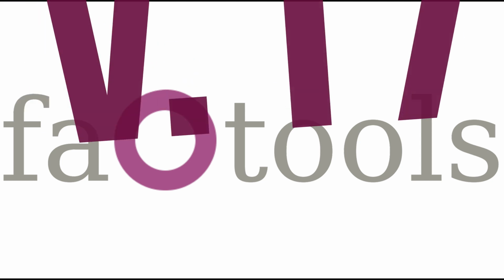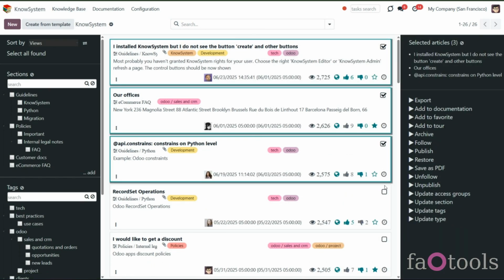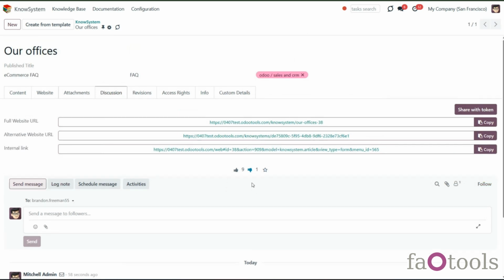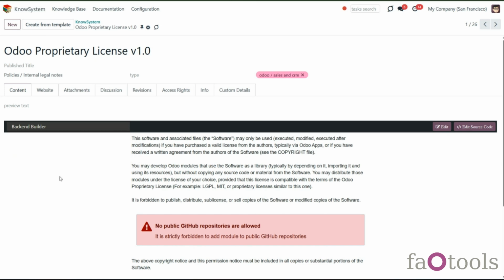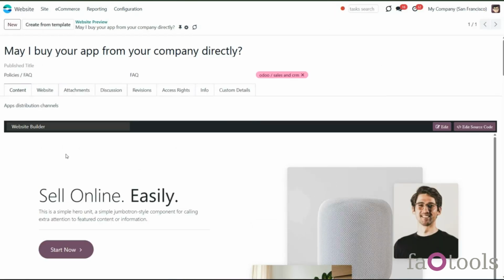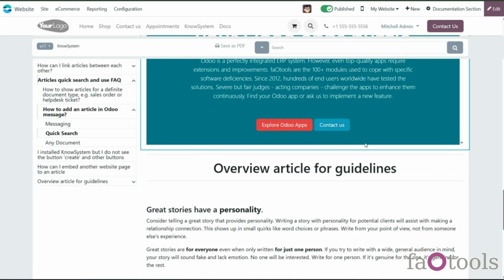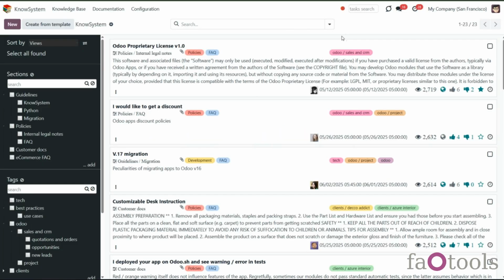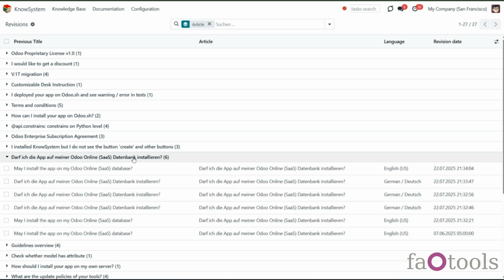Odoo KnowSystem v17 by faOtools overview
Find out how to build a deep and structured knowledge base for internal and external use in Odoo.
00:00 – Brief description of the module and its features
02:20 – How to sort articles with the help of the Single View Interface
02:45 – How to add a new section
05:20 – How to add a new tag
08:21 – How to add a new type
09:47 – How to navigate through articles with the help of the Single View Interface
11:08 – How to manage articles with the help of mass actions
13:16 – How to create an article
15:49 – How to create an article from a template
17:41 – How to edit an article with the help of the Backend builder
18:18 – How to edit an article with the help of the Website builder
19:31 – How to edit an article with the help of the HTML Editor
20:52 – How to edit an article with the help of the Text Editor
21:27 – How to switch to the raw code editor
23:23 – How to discuss and share an article
26:20 – How to see the information about the article
27:23 – How to restore a previous version of an article, with the help of the revisions history
28:54 – How to access Knowsystem from anywhere in Odoo and reference it in messages
29:52 – How to link a tag to a model, to find the related articles quickly
32:20 – How to reference articles in messages
34:25 – How to reference articles in activities
36:28 – How to print articles

KnowSystem: Website and Portal
40:21 – Brief introduction of an add-on KnowSystem: Website and Portal
41:31 – The frontend articles interface
43:13 – How to customise the frontend Knowsystem page
46:13 – How to sort articles and add custom sorting
47:50 – How to filter and search articles and add custom filters, custom search
49:58 – How to manage articles from the frontend

Odoo Documentation Builder
51:31 – Brief introduction of an add-on Odoo Documentation Builder
52:35 – How to distinguish articles, that are used in documentation
53:20 – How to create a documentation category
53:57 – How to create a documentation section
56:23 – How to customise the documentation page
59:08 – How to customise the documentation section page
1:03:24 – How to turn on the versioning
1:05:19 – Access Rights to documentation, setting security actions

1:08:11 – How to organise a learning tour
1:11:12 – KnowSystem Access Rights
1:15:20 – How to import & export articles

KnowSystem: Custom Fields & KnowSystem: Custom Fields for Website and Portal
1:17:10 – Brief introduction of an add-on KnowSystem: Custom Fields
1:17:30 – How to create a custom type and why do we need them
1:17:50 – How to create a custom field
1:19:14 – Choosing custom field’s portal page placement with the help of add-on KnowSystem: Custom Fields for Website and Portal

KnowSystem: eCommerce
1:20:02 – How to show an FAQ button on the products page
1:21:30 – How to select the criteria to generate global FAQ
1:22:10 – How to add own FAQ articles to products
1:23:31 – How to avoid showing the FAQ button on some products' e-shop pages
1:23:50 – How to add own FAQ articles to specific attributes and attribute values

KnowSystem: Multi Languages
1:25:26 – Brief introduction of the module KnowSystem: Multi Languages
1:26:15 – How to update an article’s body translation and history of revisions

The video was recorded on the 25th of July 2025 for KnowSystem 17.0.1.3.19, KnowSystem: Website and Portal 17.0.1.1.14, Odoo Documentation Builder 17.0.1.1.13, KnowSystem: Custom Fields 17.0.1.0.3, KnowSystem: Custom Fields for Website and Portal 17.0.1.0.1, KnowSystem: eCommerce 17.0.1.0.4, KnowSystem: Multi Languages 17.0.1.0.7, and Odoo 17E.